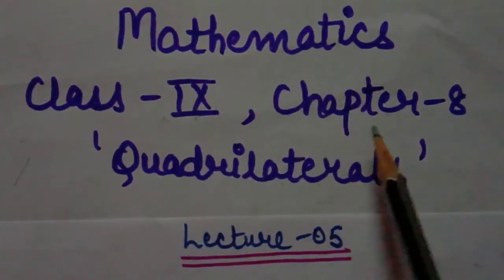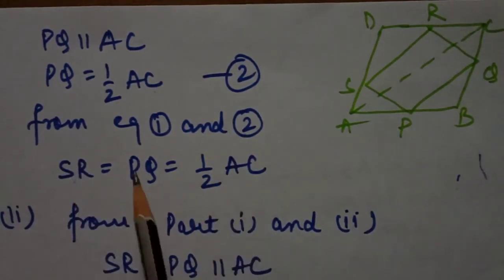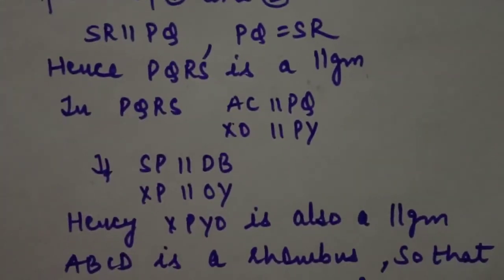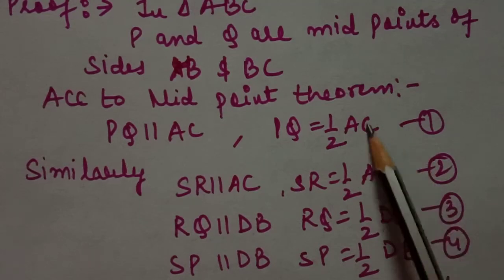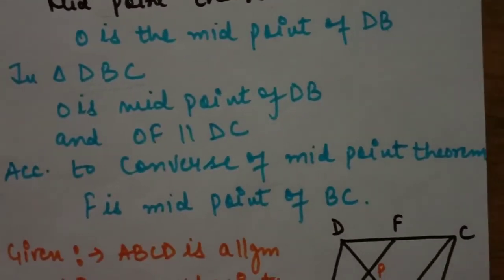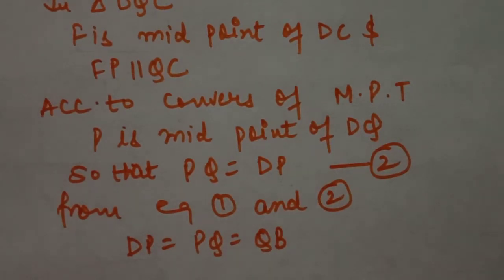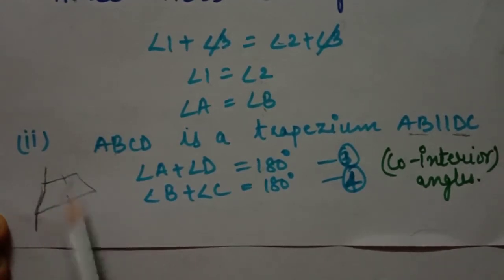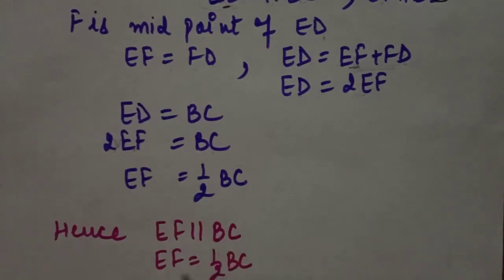Class 9, Day-53, Maths, Chapter-8, Lecture-5, (Quadrilaterals,) + Lecture-4, Home work solutions